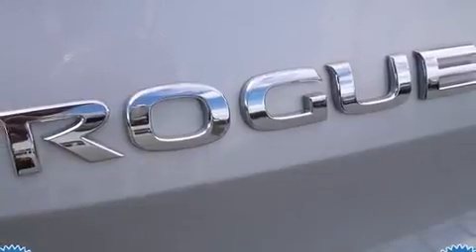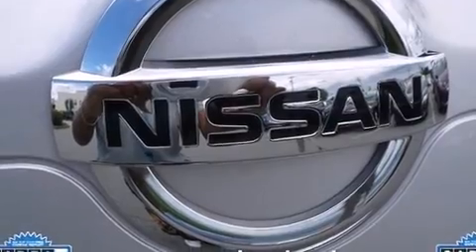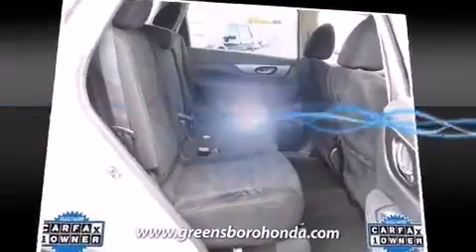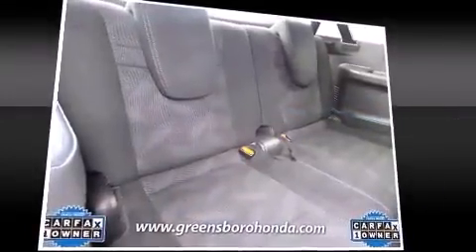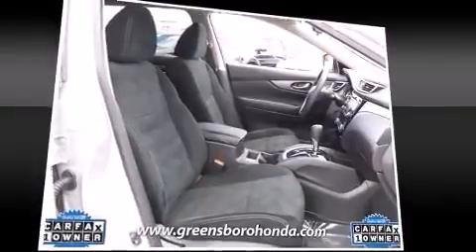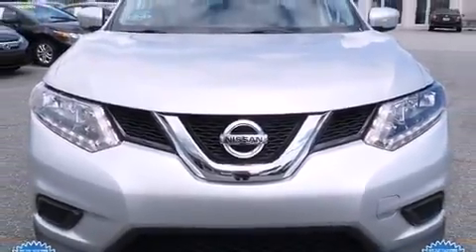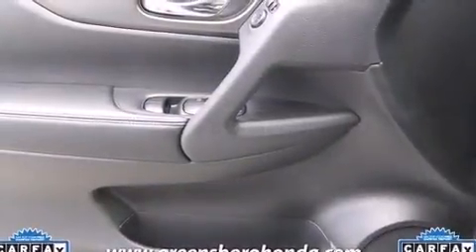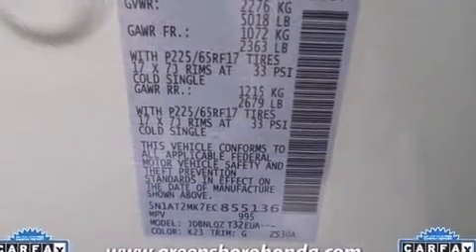2014 Nissan Rogue SV in Greensboro, NC 27407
Crown Honda of Greensboro

Sensibility and practicality define the 2014 Nissan Rogue. With just over 25,000 miles on the odometer, this 4 door sport utility vehicle prioritizes comfort, safety and convenience. Smooth gearshifts are achieved thanks to the 2.5 liter 4 cylinder engine, providing a spirited, yet composed ride and drive. It's equipped with tons of terrific amenities, but it won't break your budget. Like all wheel drive, a rear window wiper, front bucket seats, air conditioning, fully automatic headlights, power windows, remote keyless entry, and more. Premium sound drives 6 speakers, providing you and your passengers a sensational audio experience. Nissan ensures the safety and security of its passengers with equipment such as: head curtain airbags, front SIDE impact airbags, traction control, brake assist, a panic alarm, and 4 wheel disc brakes with ABS. Electronic stability control stands out as a technologically savvy innovation, keeping you better connected to the road. It also arrives with a Carfax history report, providing you peace of mind with detailed information. Our sales staff will help you find the vehicle that you've been searching for. We'd be happy to answer any questions that you may have. Please don't hesitate to give us a call.